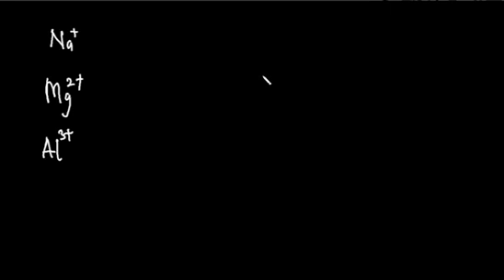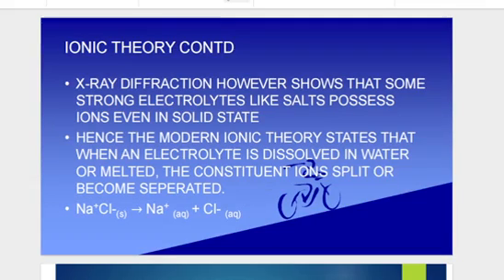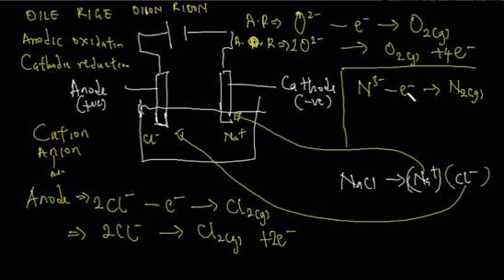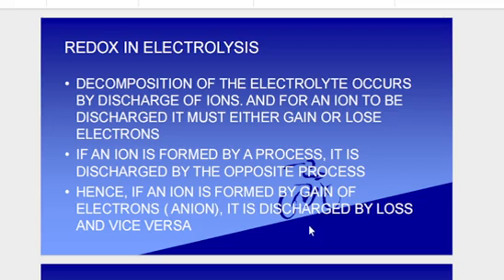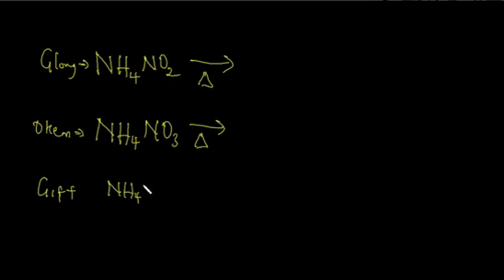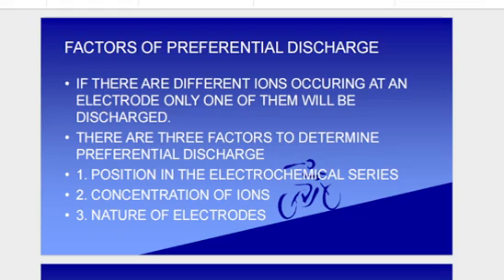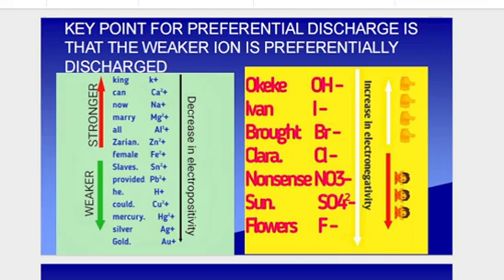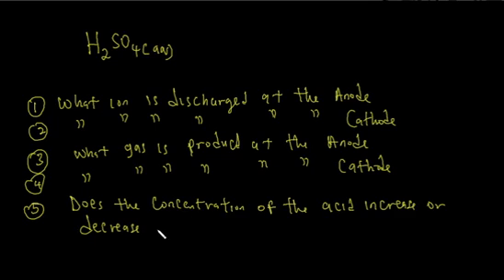Live class on Electrolysis with Godson